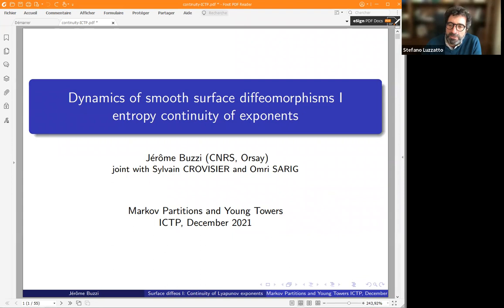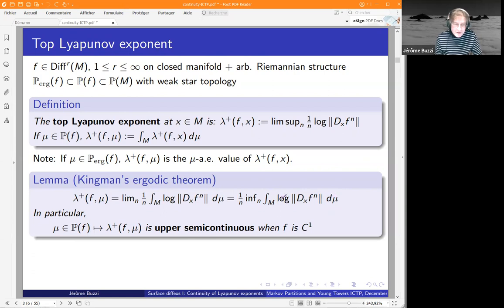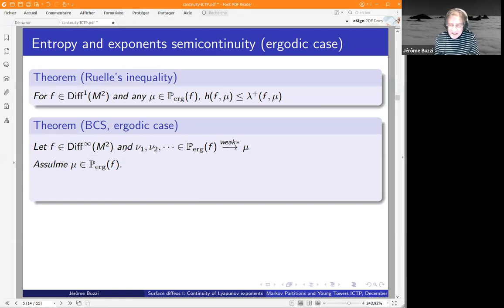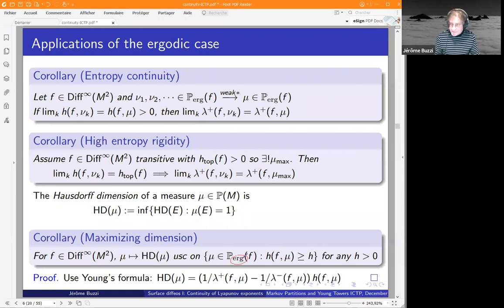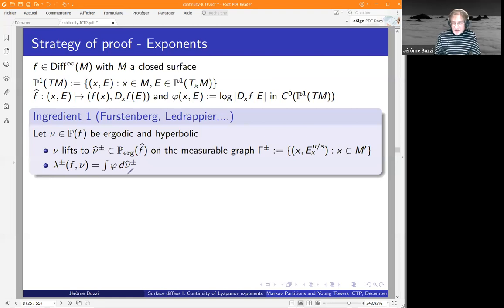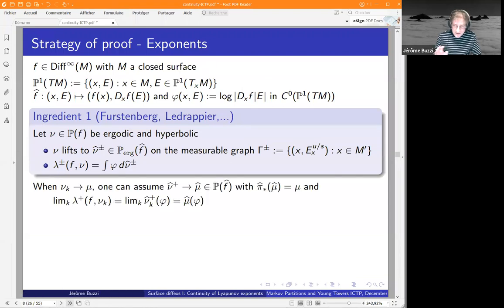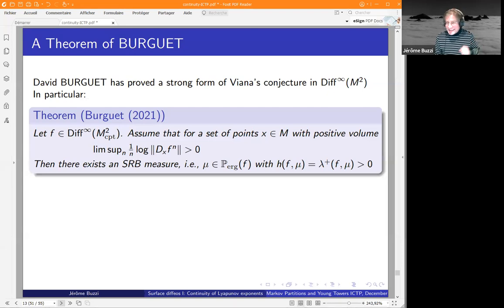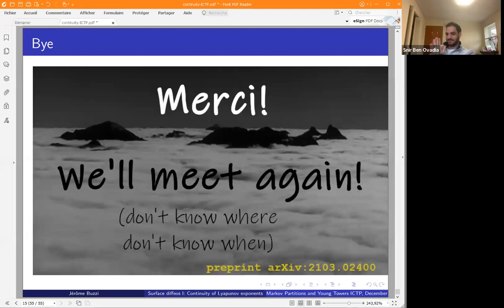Jerome Buzzi - Dynamics of smooth surface diffeomorphisms: entropy continuity of exponents-ICTP 2021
Dynamics of smooth surface diffeomorphisms: entropy continuity of exponents
Speaker: Jerome Buzzi (Un Paris-Saclay, France)
2021_12_07-14_00-smr3642